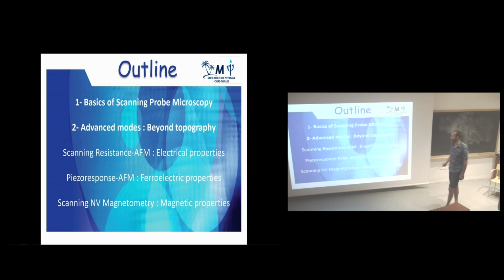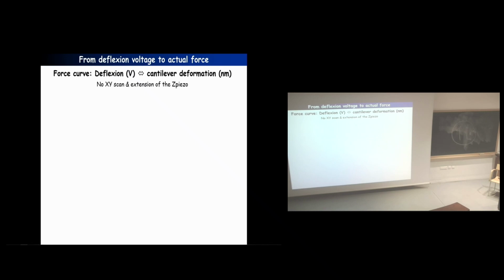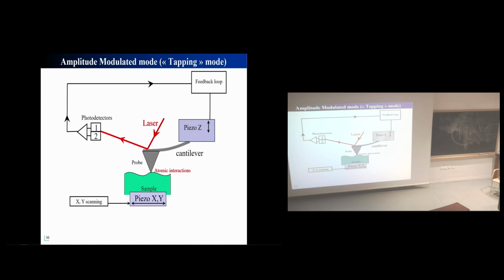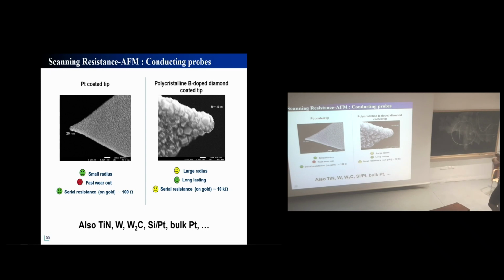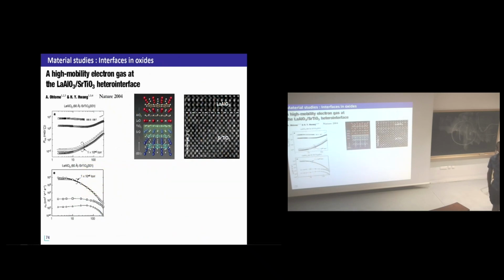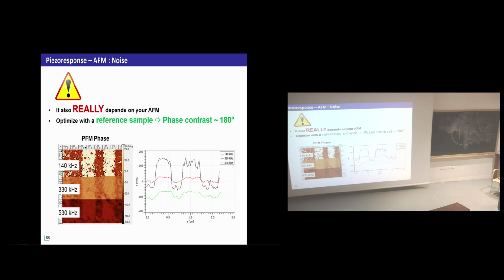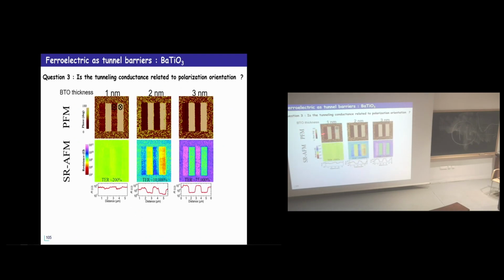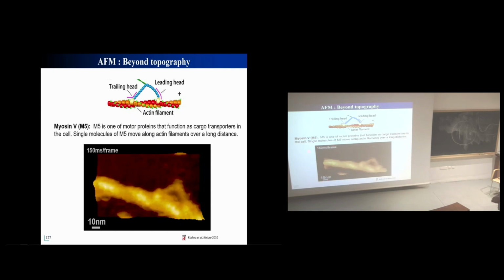Scanning Probes Microscopies - Karim Bouzehouane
Cette conférence a été présentée par Karim Bouzehouane le 4 septembre 2023, dans le cadre de l'école International School of Oxide Electronics (ISOE 2023) à l'Institut d'Études Scientifiques de Cargese.

Organized by S. Fusil & V. Garcia

During this 7th Edition of the International School of Oxide Electronics (ISOE2023), basic notions of solid-state physics (ferroelectricity, magnetism, optics, correlations, etc) will be recalled, but the school will also give an extended overview of the field, covering topics such as multiferroics, spintronics, oxide interfaces, superlattices, spintronics. Oxide-based devices (tunnel junctions, field-effect devices, memristors) will also be presented in detail, as well as key advanced characterization and computational techniques.